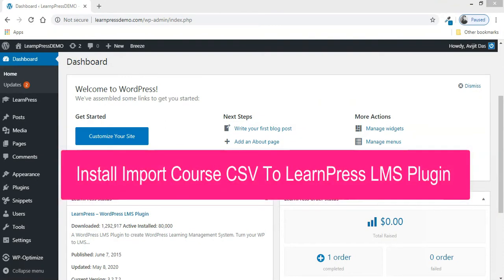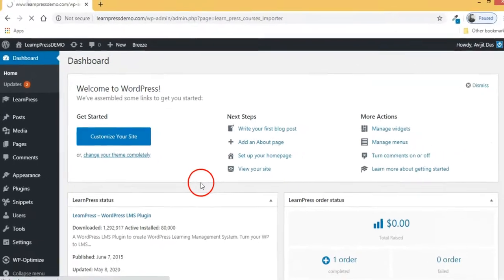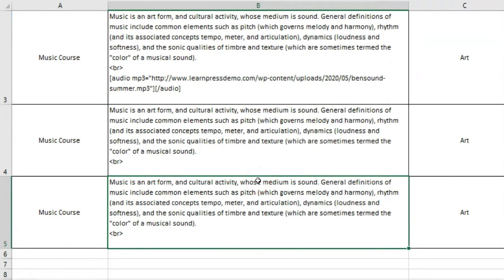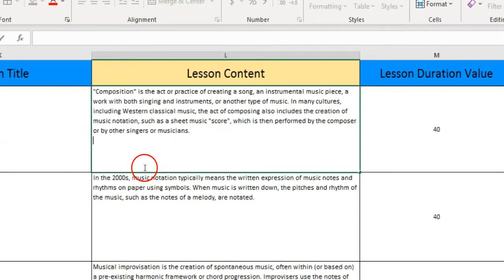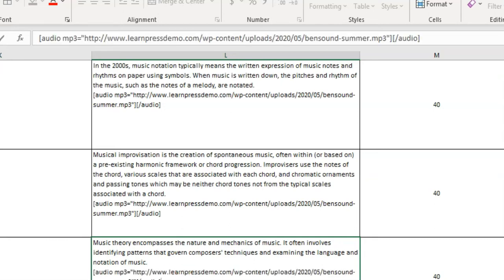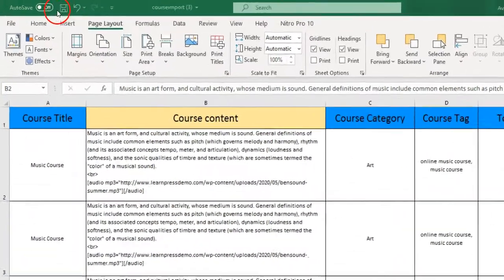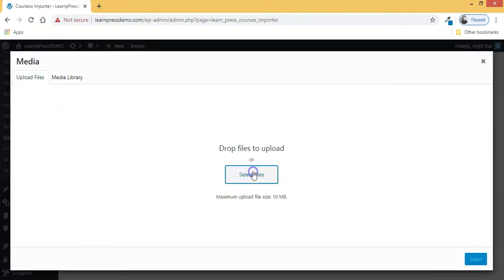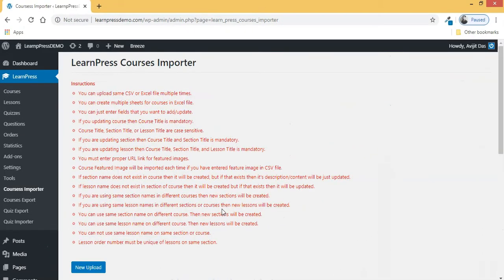How to EMBED AUDIO in Course & Lesson from CSV in LearnPress?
You can easily embed audio in LearnPress Course or Lesson Page through CSV template. Just put following audio embed code in Course and Lesson content column and import it through Import Course CSV To LearnPress LMS Plugin. Your course will import within a second.

[audio mp3="Your Mp3 URL"][/audio]